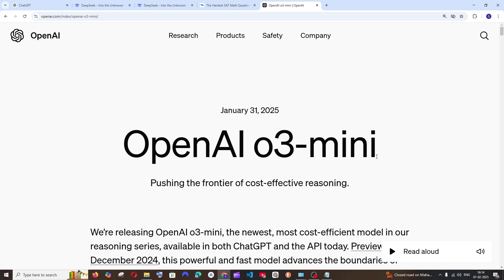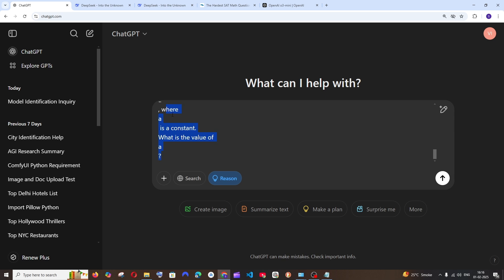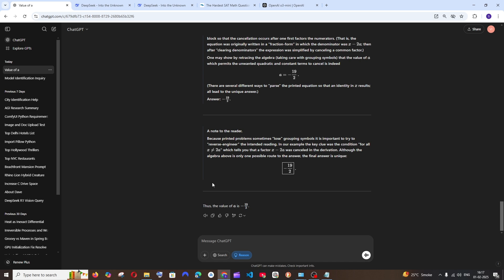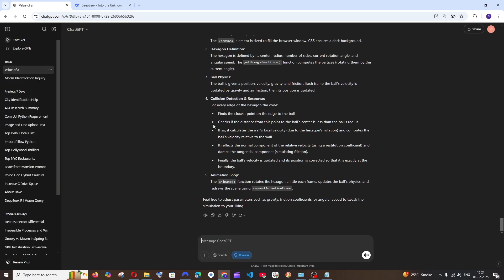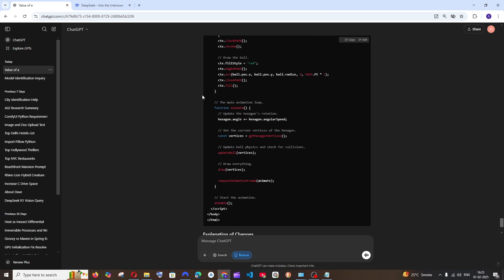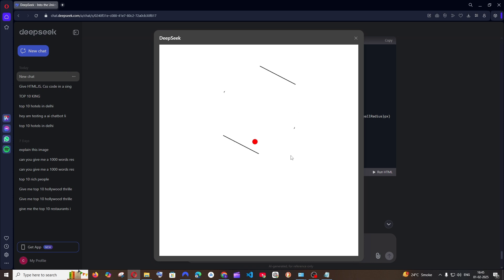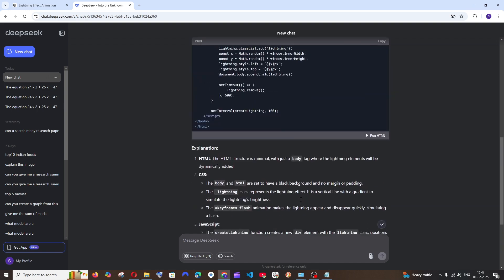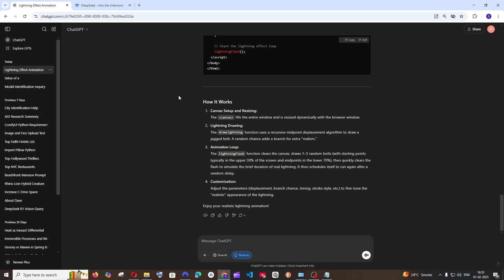OpenAI o3 mini vs DeepSeek AI R1 and V3 Testing | Which is the best Model?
In this tutorial we will be testing openai's o3 mini model which is available in chatgpt with deepseek's r1 and v3 models and see which one performs better in math and coding problems